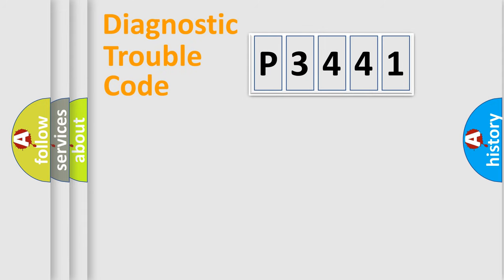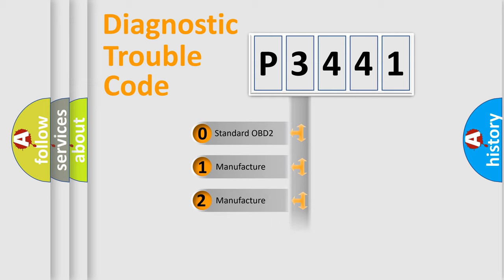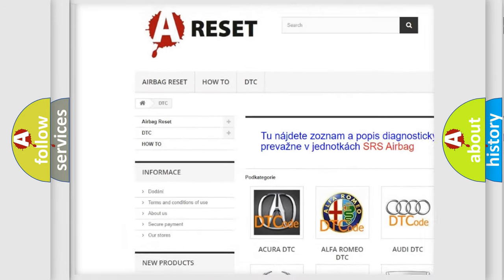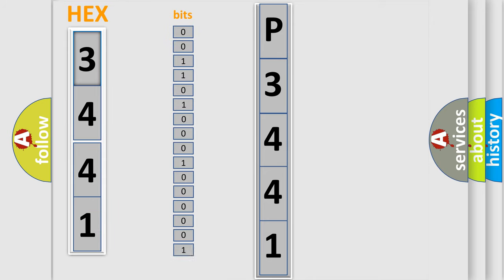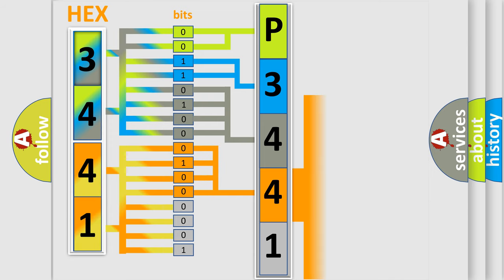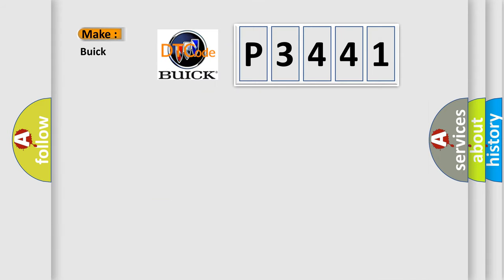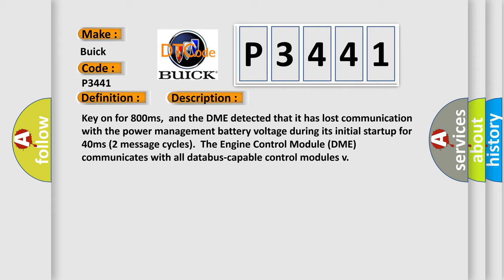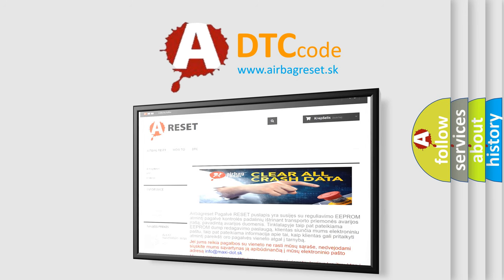DTC Buick P3441 Short Explanation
Contents:
0:21 Basic DTC analysis according to OBD2 protocol standard.
1:48 Insight into programming
2:58 A diagnostically understandable description of the Diagnostic Trouble Code
3:05 Basic error definition

Make:
Buick
Code:
P3441
Definition:
Lost Communication With Power Management Battery Voltage
Description: